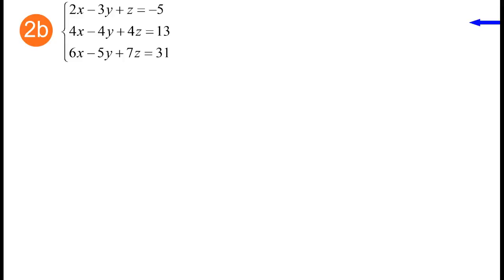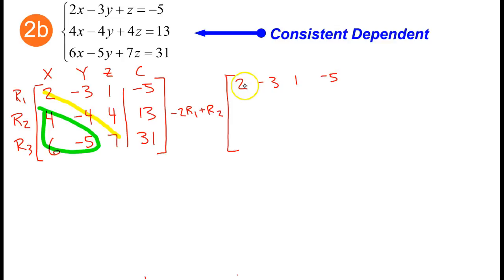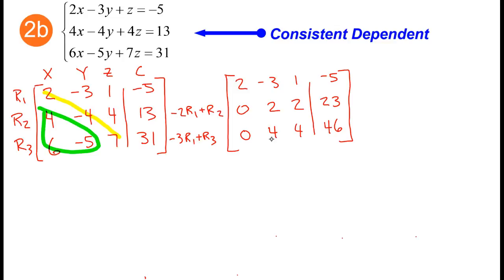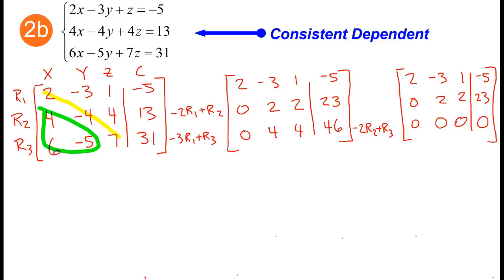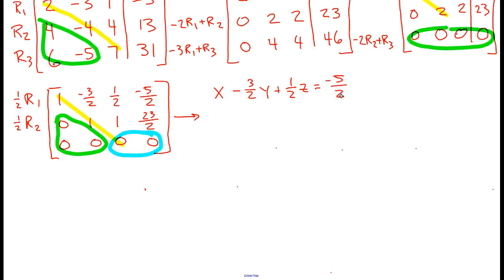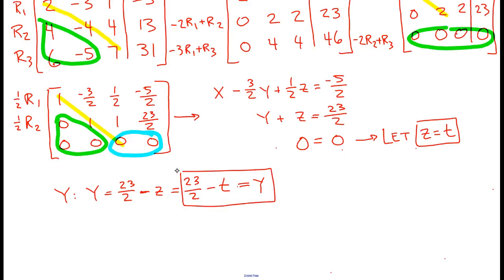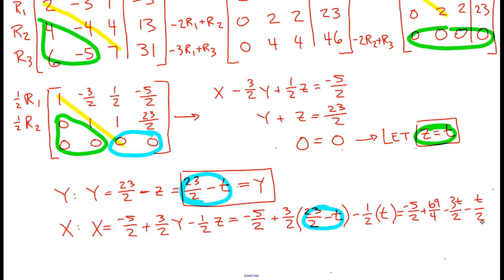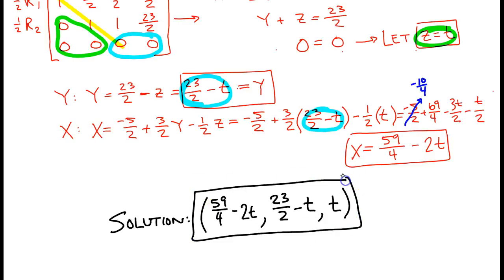Section 8.1 - Systems of Equations - Guassian Elimination, Pt 3